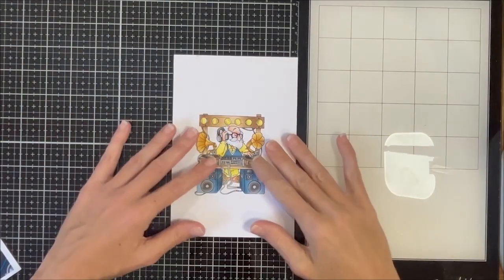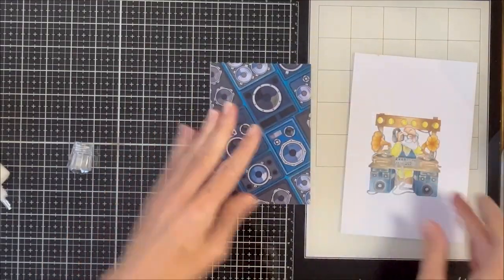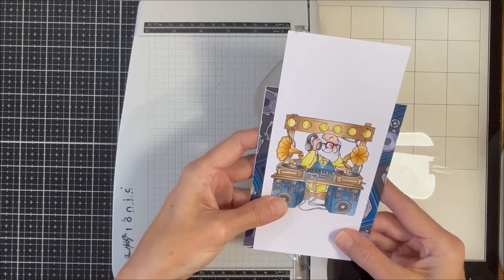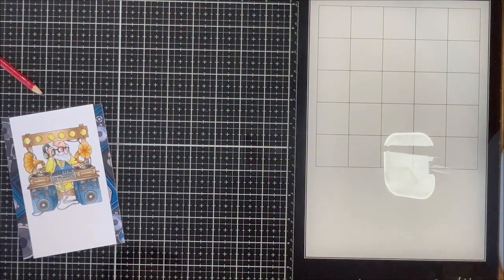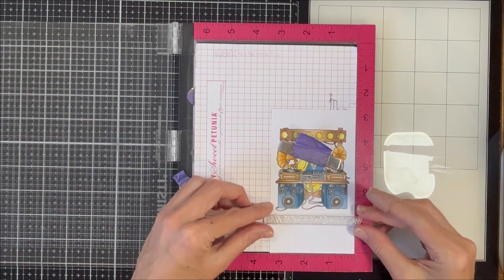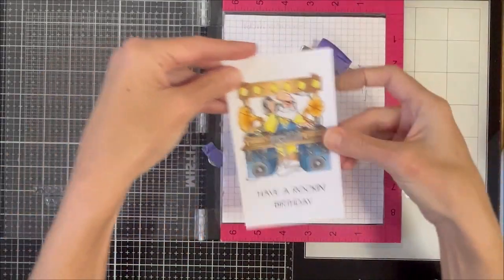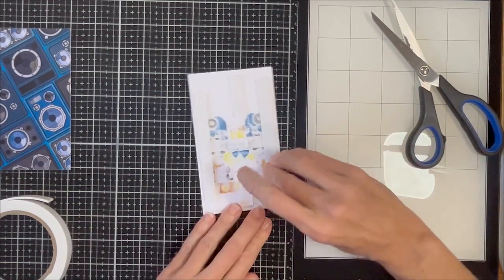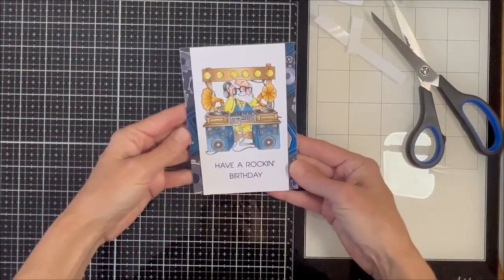Dr. Digi's card making & colouring tutorial using "DJ. Dad Rock"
Tamara is back with another great tutorial for Dr. Digi's house of stamps!
This time it's using the super fun digi "DJ Dad Rock"